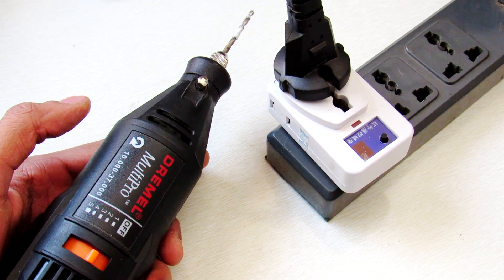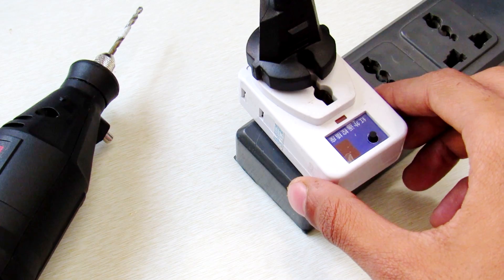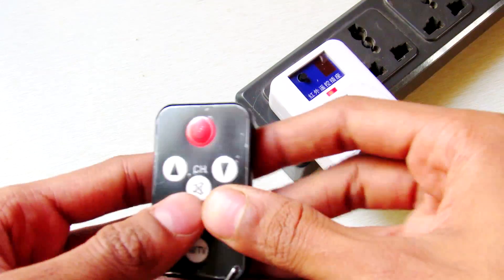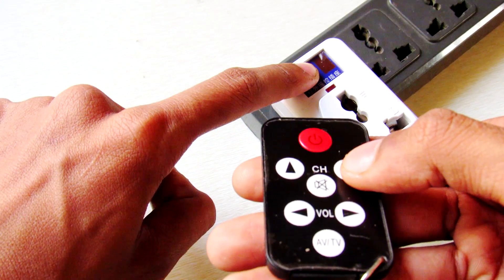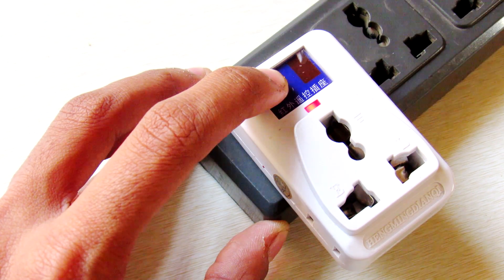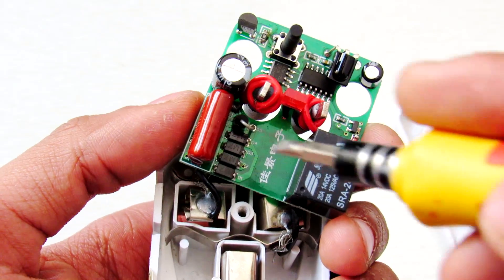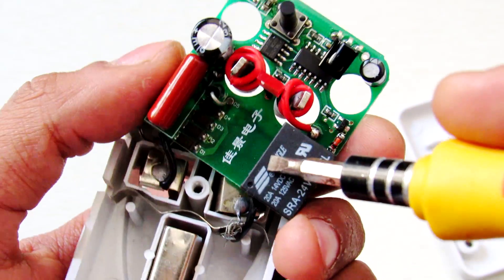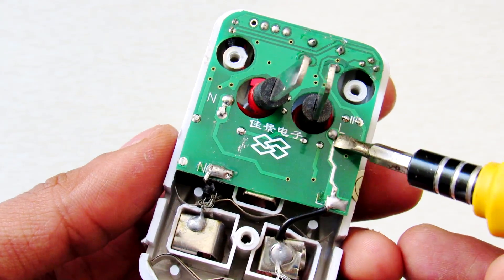Remote Control Outlet for Lights and Fans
Remote Control Any Ac 220v/120v Appliance With This Ac Ir Outlet

In This Video You Will Learn How To Use And Program This Ac Ir Switch Step by Step !

We Will Also Take A Look What's The Electric Circuit Inside This Switch .

★☆★ Buy Parts from your local online shop ★☆★

1) Wireless Switch

(We may receive some commission if you buy from Amazon this help us to keep updating the awesome content)